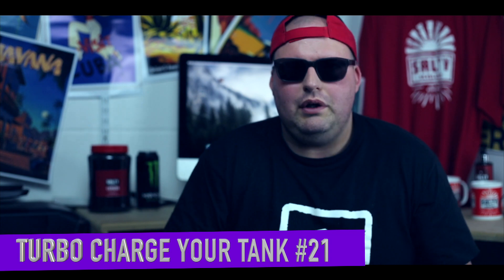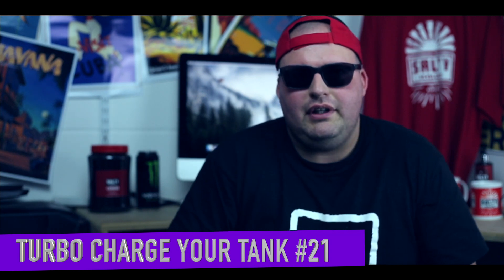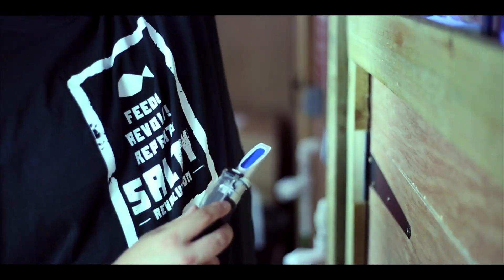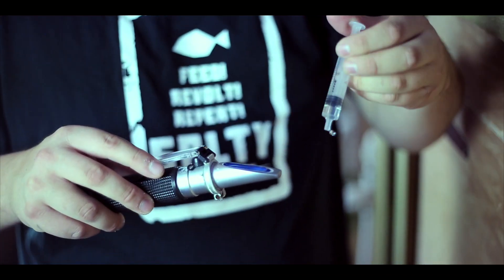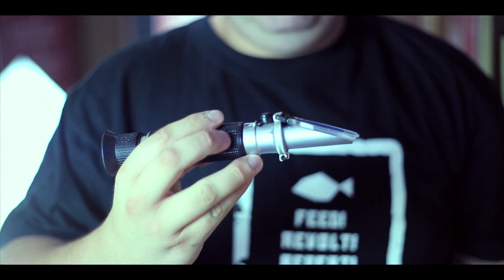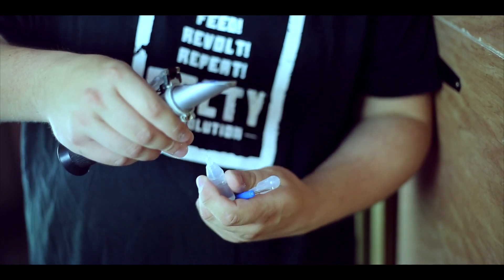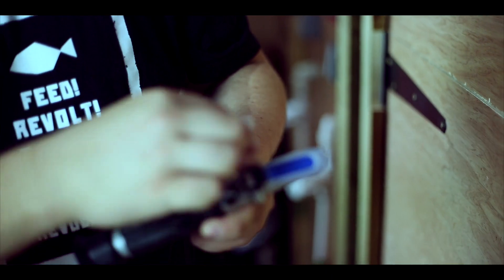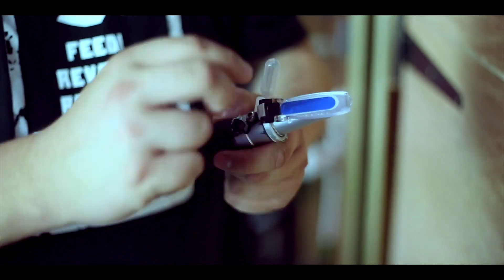Turbo Charge Your Tank Day 21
Here is todays video of our Turbo Charge Your Tank Series